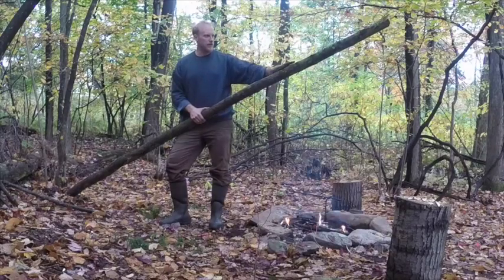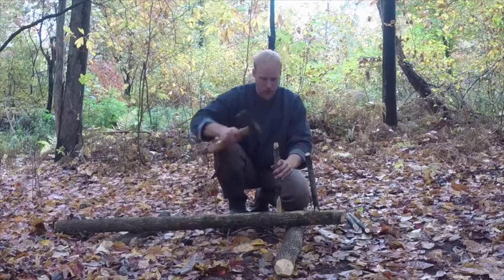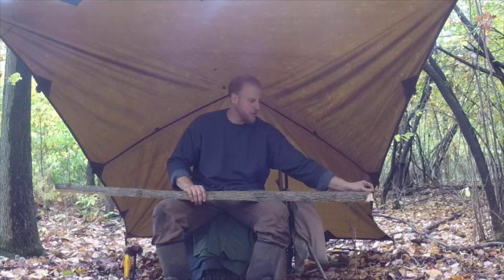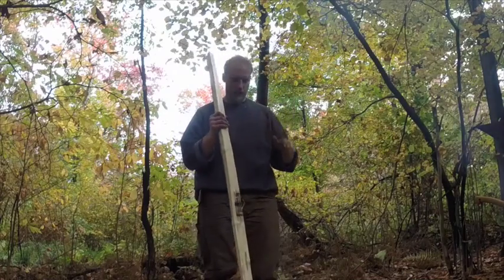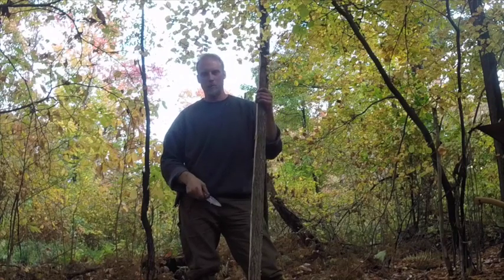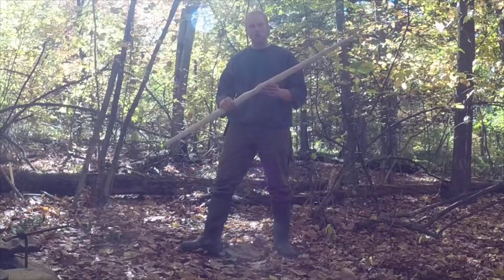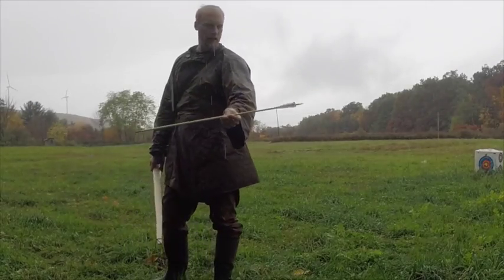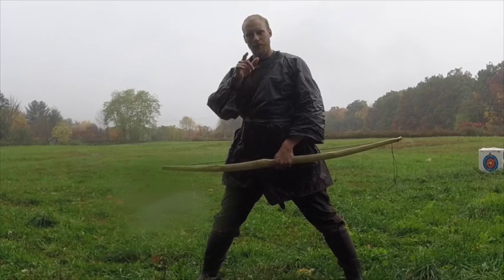Bushcraft Bow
A bow made at camp with some basic tools all woodsman carry.